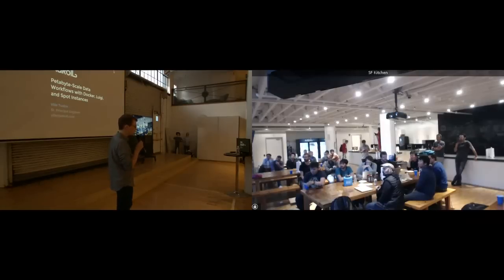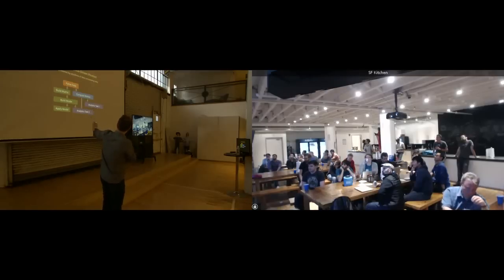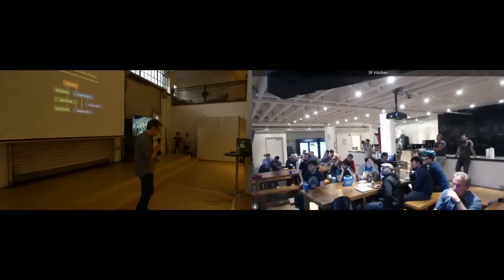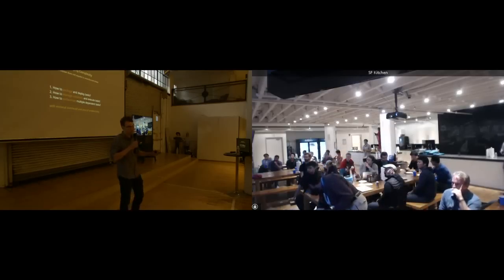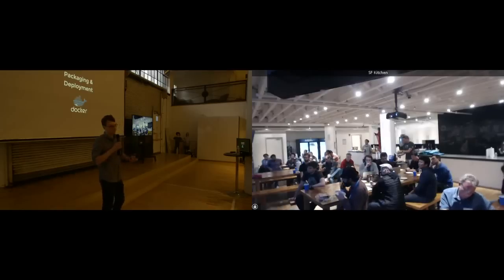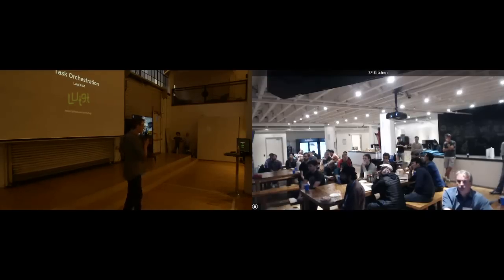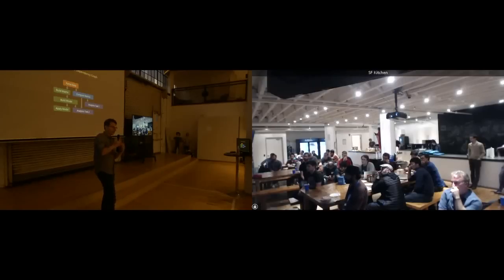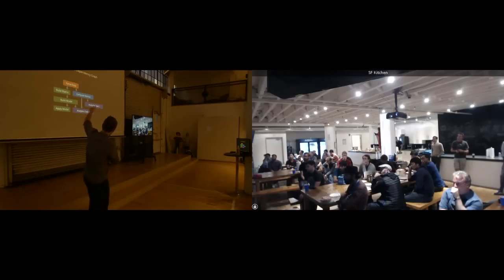Petabyte-Scale Data Workflows with Docker, Luigi, and Spot Instances (Ville Tuulos)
Bay Area Big Data with Docker Meetup at AdRoll on 9/17/2015